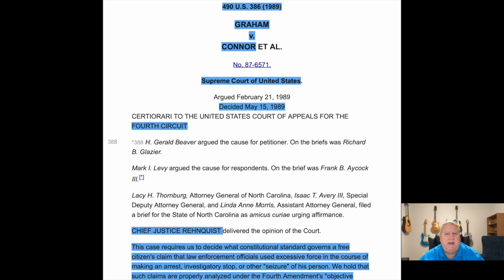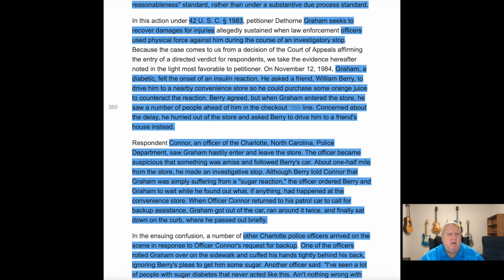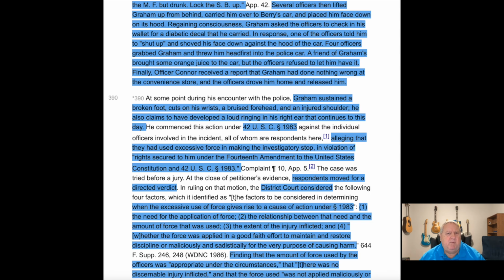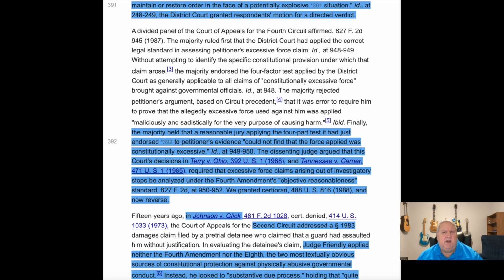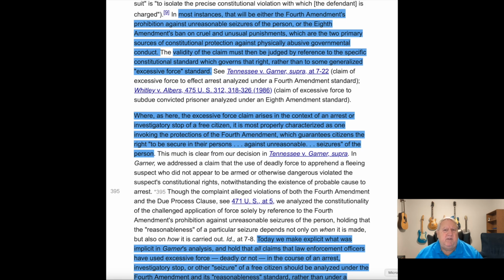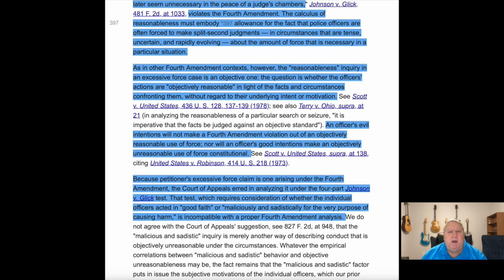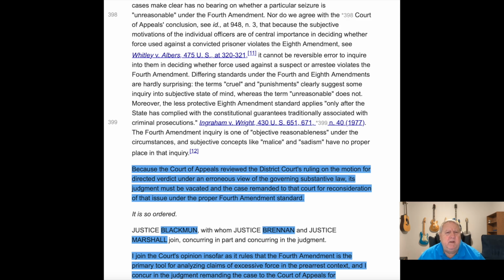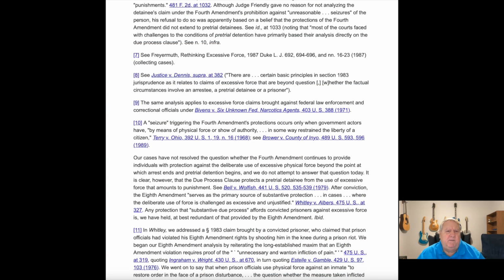Graham v Connor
This video is another in a series that addresses U.S. Supreme Court or circuit court decisions in the area of Constitutional Law. Rather than just analyzing the cases, we are presenting virtually all of the Court's actual wording issued in the opinion and providing analysis of those opinions and any related dissents or concurrences. We are also providing context by examining the make up of the Court issuing the opinion.

Time Stamps
00:00 - Introduction
00:48 - Make Up of the Court
02:13 - The Facts
07:40 - The Decisions Below
10:27 - The Analysis
21:50 - The Concurrence
25:07 - Conclusion